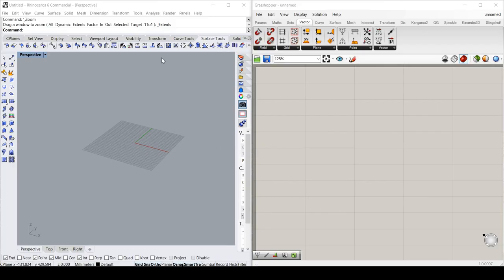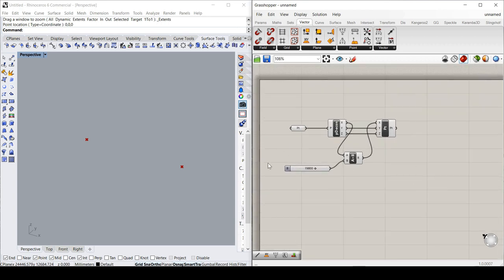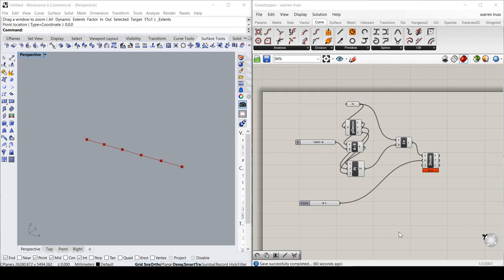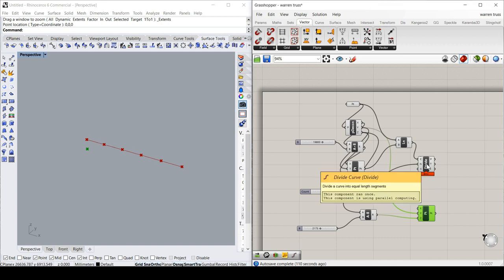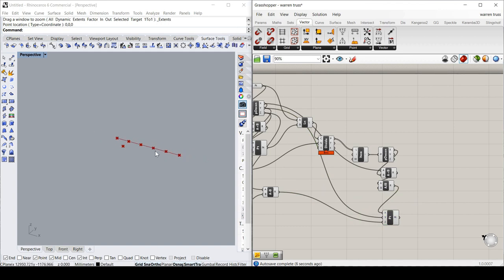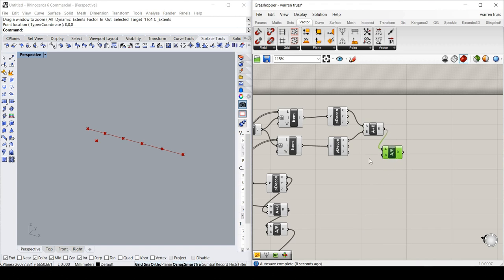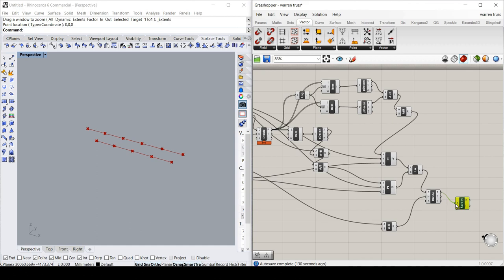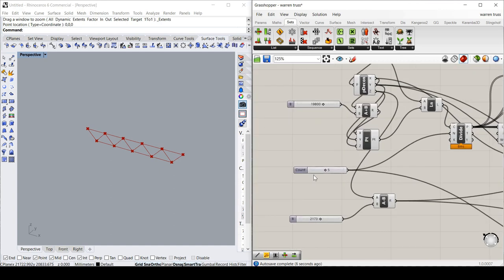Tutorial: Simple Parametric Truss (IMPROVED AUDIO VERSION) with grasshopper for Structural Engineers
IMPROVED AUDIO VERSION BASED ON FEEDBACK

Guide to creating a dynamically controlled truss (in this case a Warren Truss) using Rhino and Grasshopper. Control geometry by scrolling the mouse.